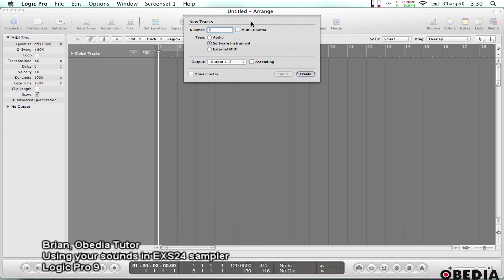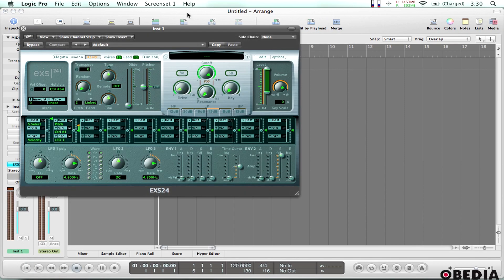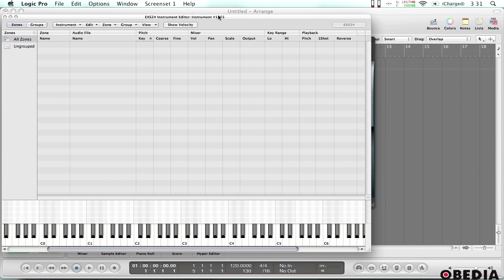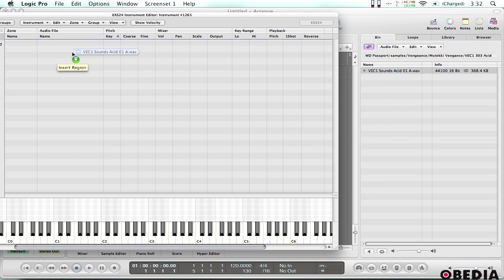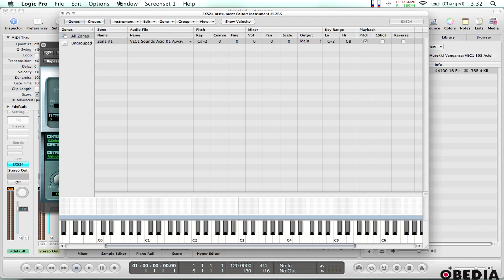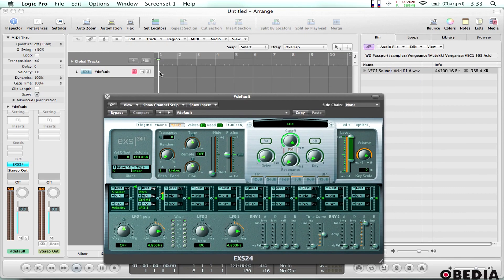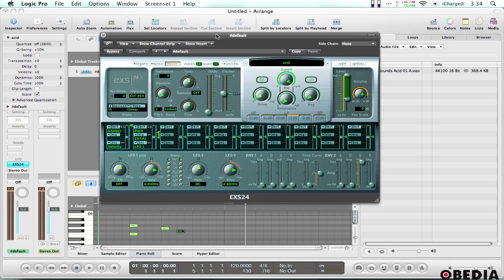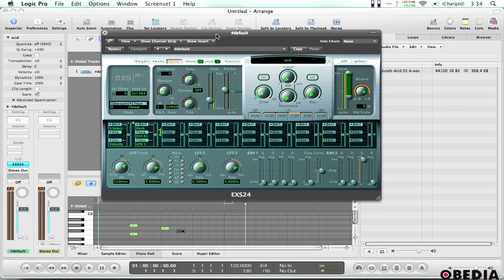Use your sampled sounds in Logic Pro's EXS24 sampler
How to Use your sampled sounds in Logic 9's EXS24 sampler.  From OBEDIA, the premier source for digital audio training on the internet.